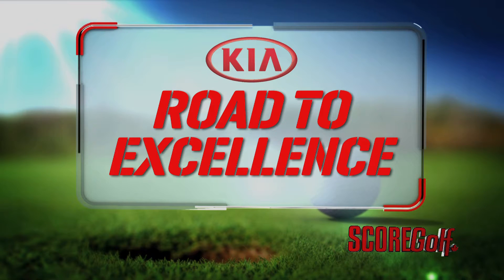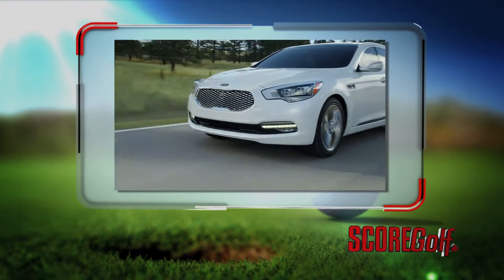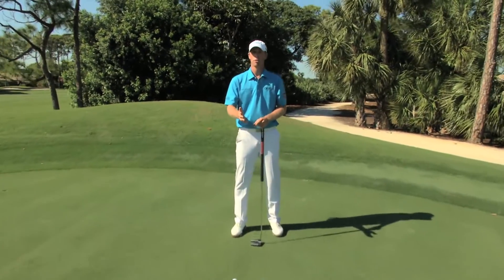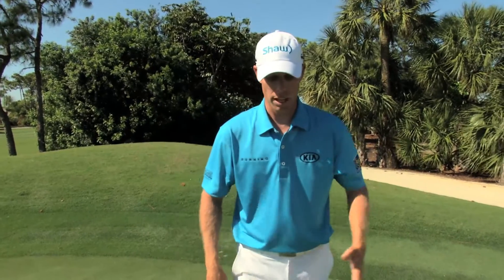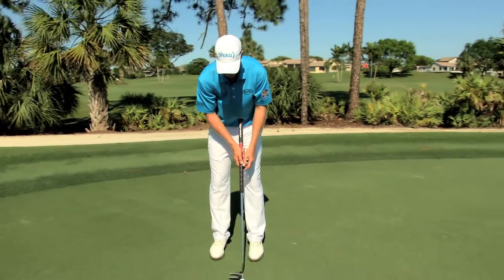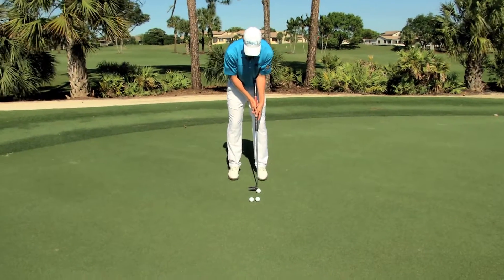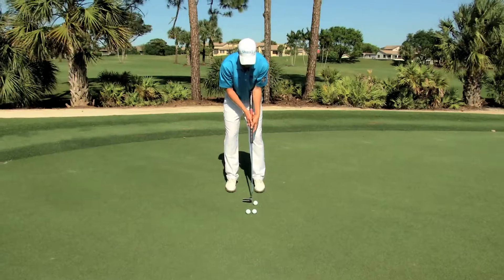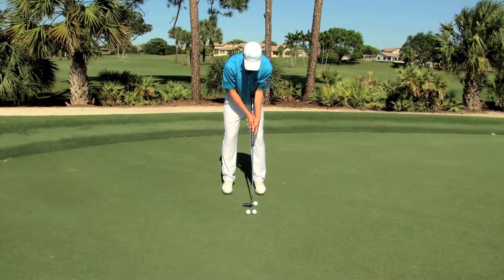Kia Road to Excellence: David Hearn's Secret to Speed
David Hearn shares a putting drill that will help control your speed on the greens.